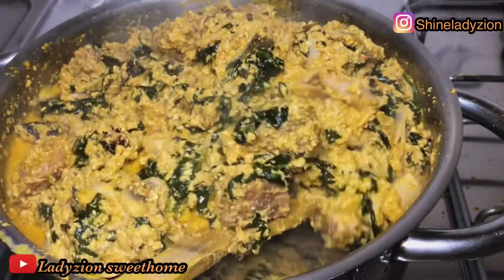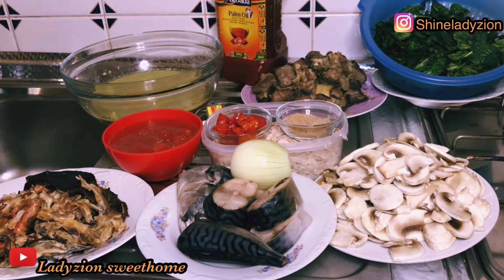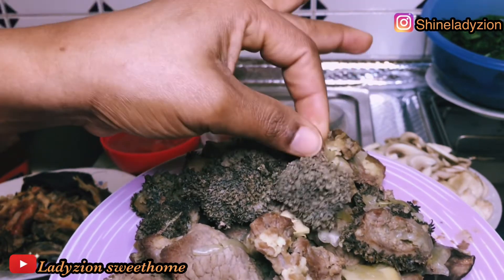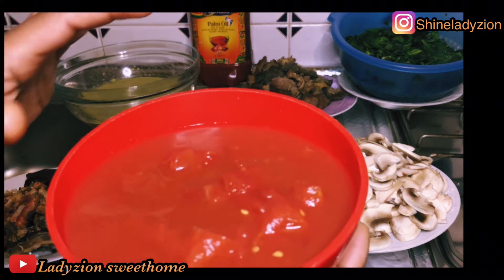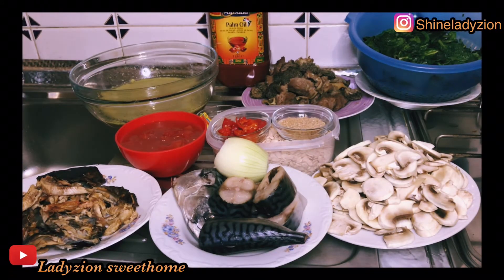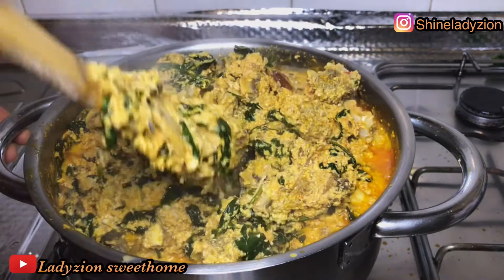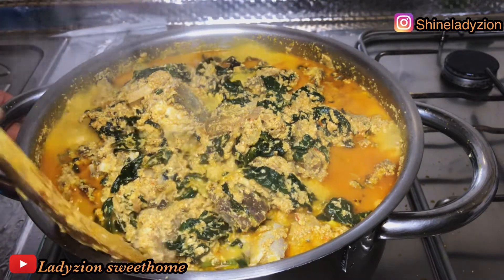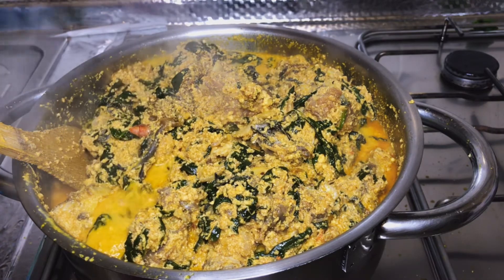How To Cook Vegetable Egusi Soup || Frying Method Egusi Soup Recipe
This video is all about how to make  vegetables egusi soup
In my own method and please relax and see how beautiful and yummy
It came out  looking 🥰

WELCOME to Ladyzion sweethome we are here to inpact you with good things, we are crativity, montivate,  and to inspire you with heathly food and new recipe you may have not try so feel free to join the family by SUBCR and put one the notice bell on for more update THANKS FOR COMING

if there  is other question please feel free to leave it at the comment section incase you want my Instagram you we find it in about and SUBSCRIBE if you are yet  to please do thanks